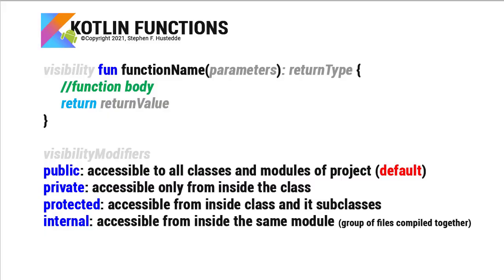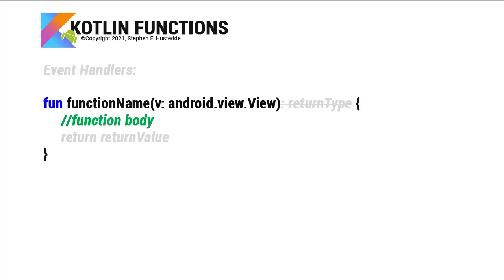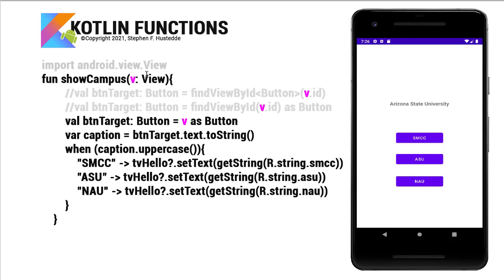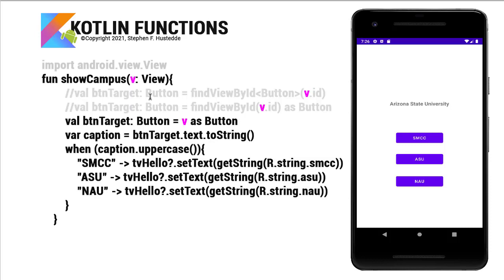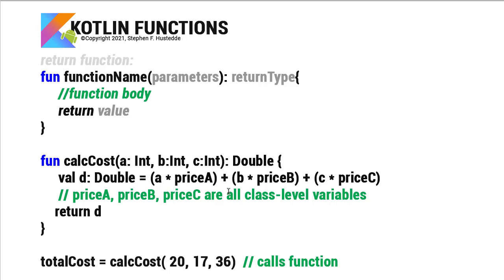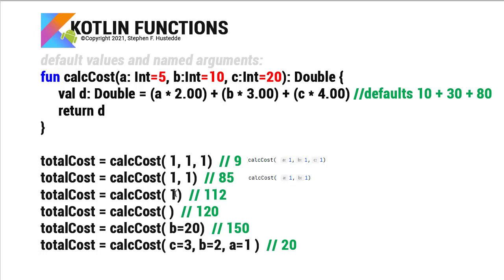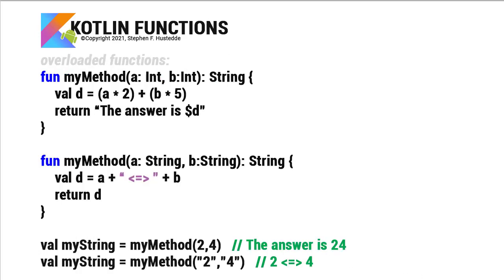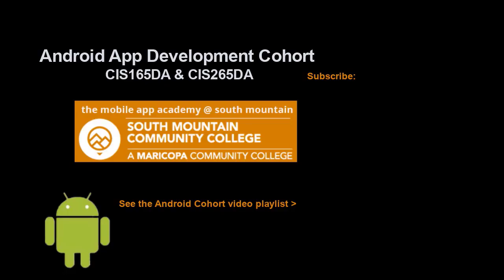Android 02D - Kotlin Functions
An overview of functions, including event handlers, void functions, returning functions, named parameters and default values.
Android App Development Cohort at South Mountain Community College (CIS165DA | CIS265DA) Instructors: Stephen F. Hustedde & Christopher Stevens